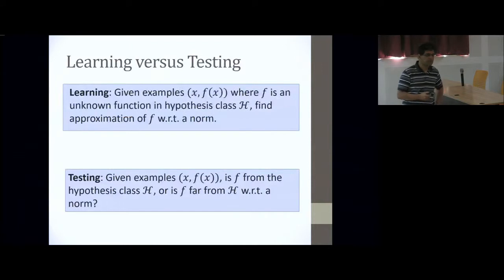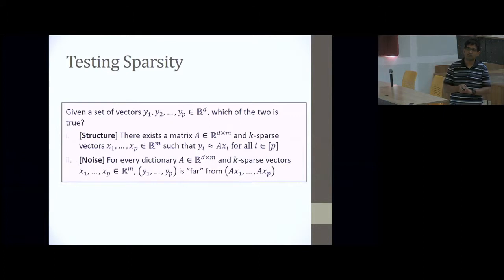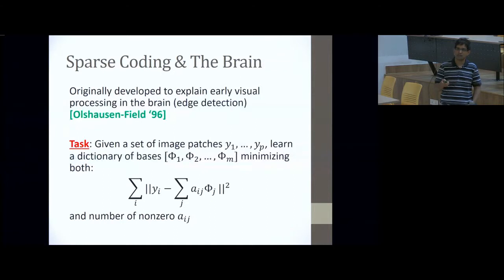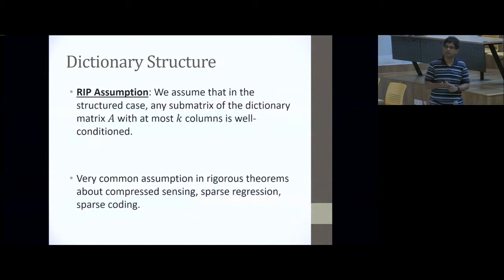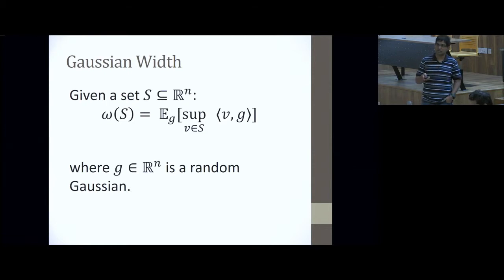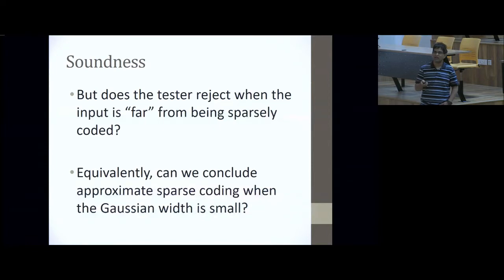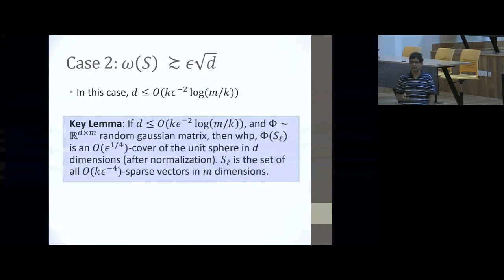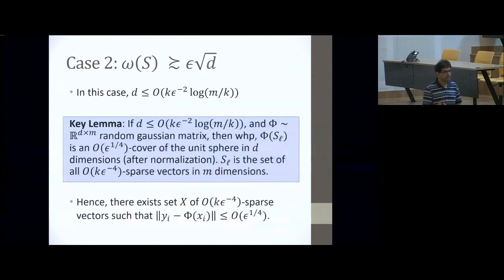Testing Sparsity over Known and Unknown Bases by Arnab Bhattacharyya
Statistical Physics Methods in Machine Learning

The theme of this Discussion Meeting is the analysis of distributed/networked algorithms in machine learning and theoretical computer science in the "thermodynamic" limit of large number of variables. Methods from statistical physics (eg various mean-field approaches) simplify the performance analysis of these algorithms in the limit of many variables. In particular, phase-transition like phenomena appear where the performance can undergo a discontinuous change as an underlying parameter is continuously varied. A provocative question to be explored at the meeting is whether these methods can shed theoretical light into the workings of deep networks for machine learning.

The Discussion Meeting will aim to facilitate interaction between theoretical computer scientists, statistical physicists, machine learning researchers and mathematicians interested in these questions. Examples of specific topics to be covered include (but are not limited to) problems such as phase transitions in optimization and learning algorithms, matrix approximation, mixing in large networks, sub-linear time algorithms, learning theory and non convex optimization. The meeting will allow structured and and unstructured interactions among the participants around the main theme.

0:00:00 Statistical Physics Methods in Machine Learning
0:00:08 Testing Sparsity over Known and Unknown Bases
0:00:36 Learning versus Testing
0:03:01 Property Testing
0:03:52 Testing Sparsity
0:08:20 Motivation
0:08:42 Sparse Coding & The Brain
0:09:42 Other applications
0:09:58 Dictionary Learning Problem
0:11:09 Motivation: Recap
0:11:36 Computational Model
0:12:24 Our Contribution
0:12:39 Dictionary Structure
0:13:34 Main Theorem
0:16:42 Gaussian Width
0:17:23 Our Tester
0:18:32 Bounds on Width
0:19:32 Incoherent dictionaries
0:21:00 Soundness
0:21:41 Dimensionality
0:22:22 Soundness Analysis
0:22:54 Analysis Outline
0:26:49 Proof of Key Lemma
0:27:44 In Summary
0:28:35 Thanks!
0:28:37 Q&A